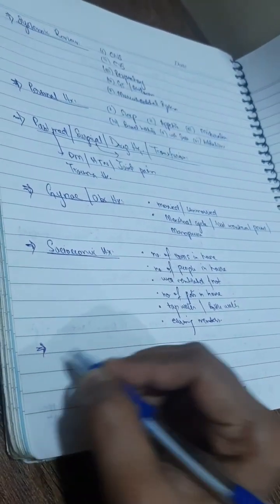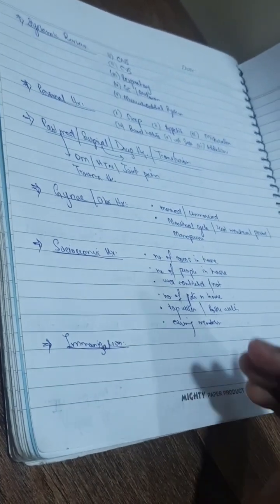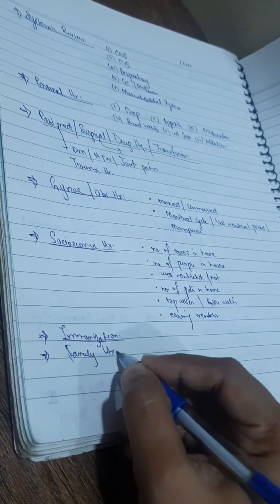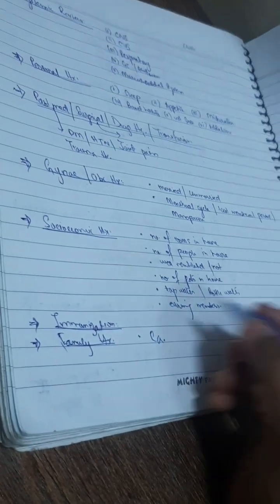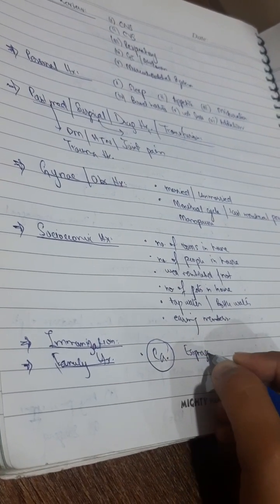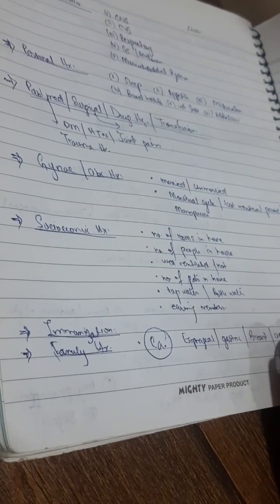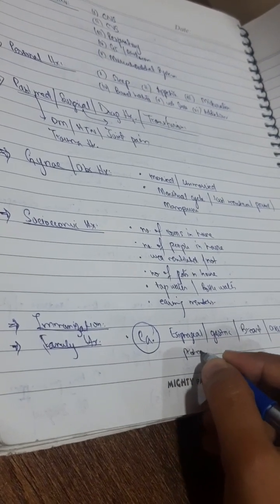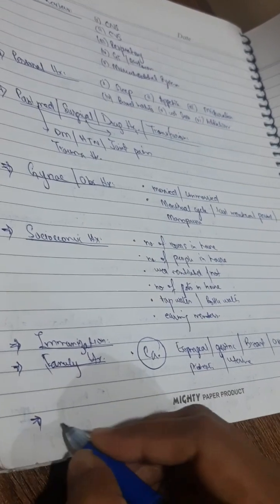Dysphagia history taking (Part-3)